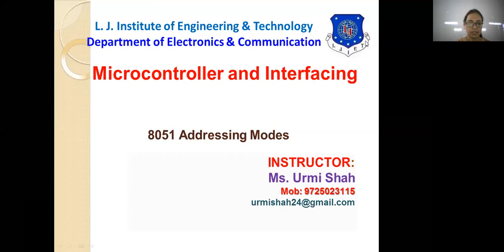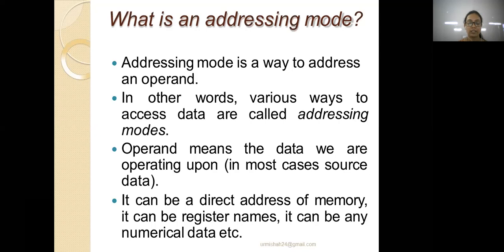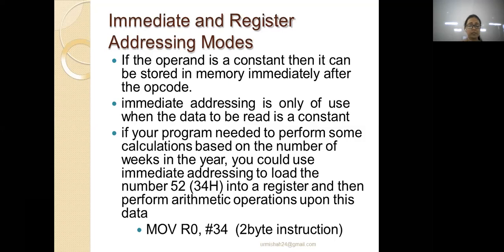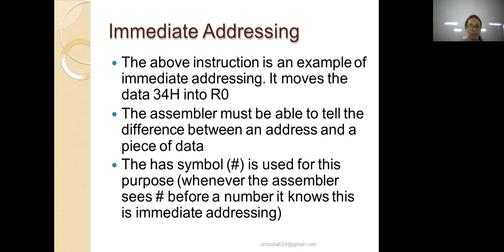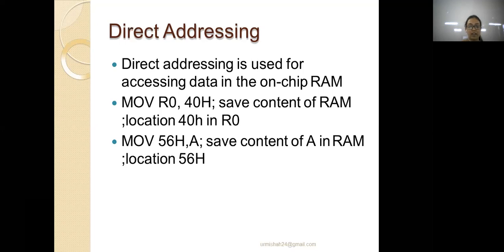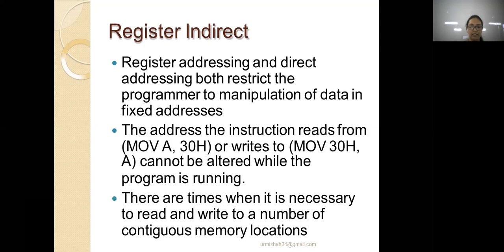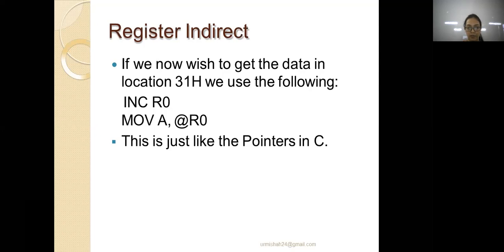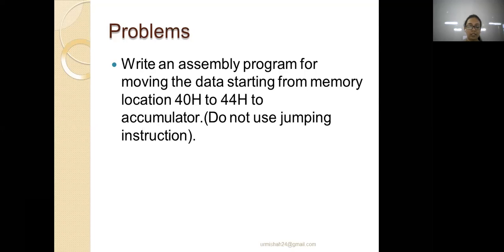SESSION 09 MICROCONTROLLER AND INTERFACING SEM 5 IC 16 JULY